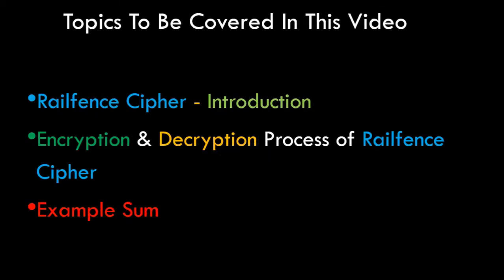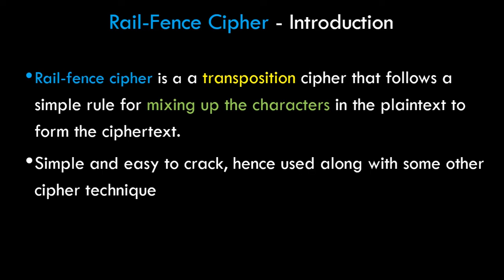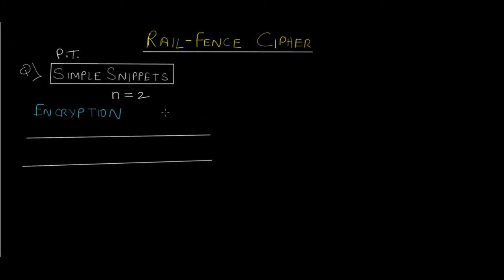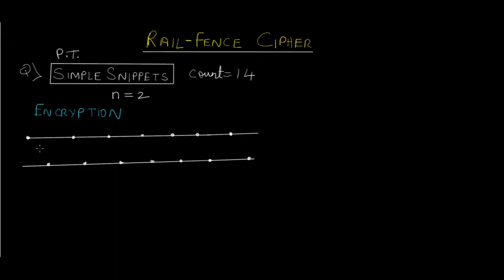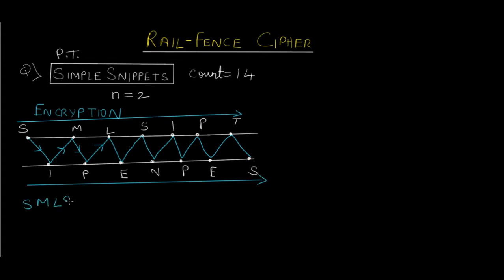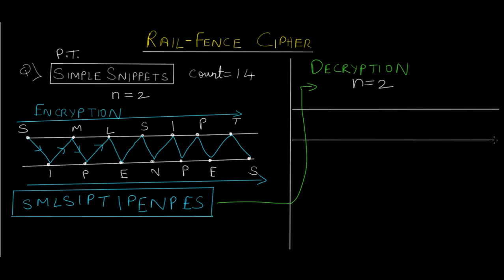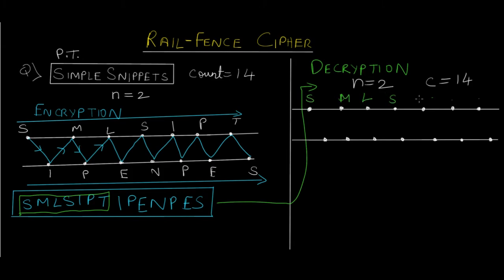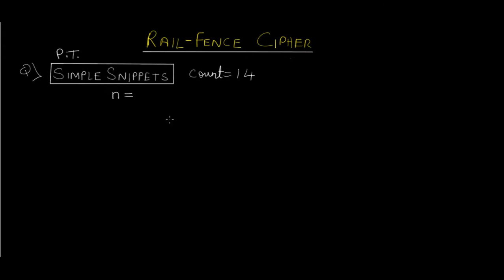Rail-Fence cipher Encryption & Decryption | Transposition Cipher Technique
Rail-fence cipher is a transposition cipher technique which means that in this technique, then characters in the plain text are not substituted but they are jumbled up amongst each other in a particular way to get the cipher text.
This technique is simple and easy to crack, hence used along with some other cipher technique.
In this video tutorial we study the basic principles of Network security and also see the concept of Cryptography by understanding a basic example.
Principles of Network Security to be discussed in this video are as follows:
1. Confidentiality
2. Authentication
3. Integrity
4. Non-repudiation
5. Access Control
6. Availability
We will also learn the concept of Cryptography in this tutorial. Here's the definition of Cryptography:
Cryptography is the art of achieving security by encoding messages to make them non-readable

This video is a continuation of the previous video so make sure you check that video as well so that you get to know some basics of Network security.